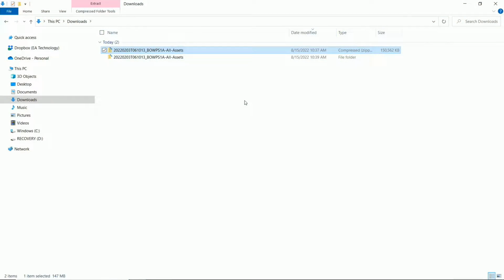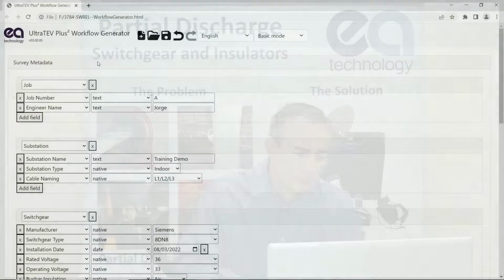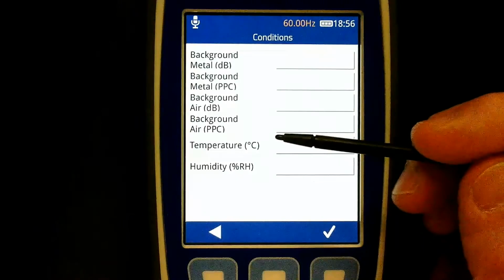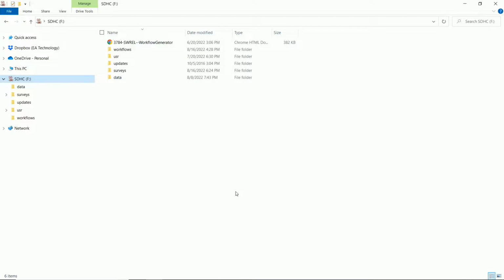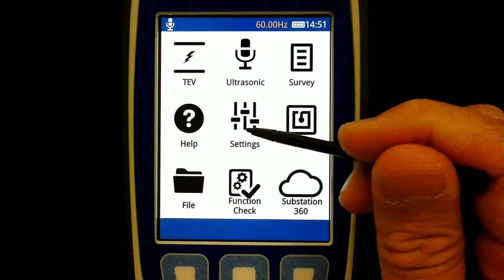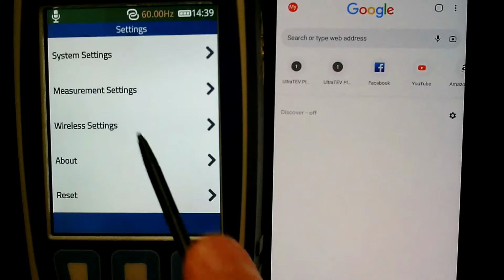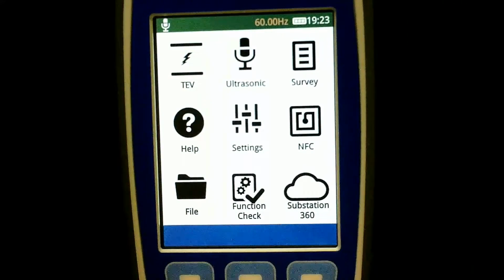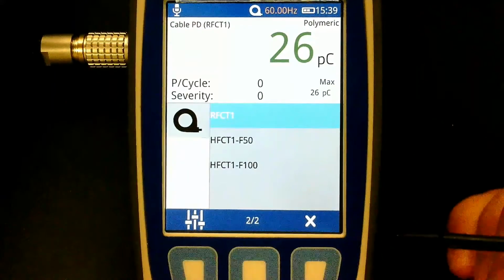UltraTEV Plus 2 Management Mechanics Tutorial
Learn how to manage your UltraTEV Plus 2. Step-by-step PC and handheld guide for survey, workflow, communications, updates, and reset functions.

Time Stamps:
0:36 - Survey
4:27 - Workflow
11:24 - Memory Card
14:15 - USB
15:39 - WiFi
18:44 - Adding Pictures to Survey
20:46 - NFC Tags
23:46 - Firmware Update
25:08 - Factory Reset

Recorded Webinar from our Australian office PD Data Management Fundamentals (what to do with all the collected data)